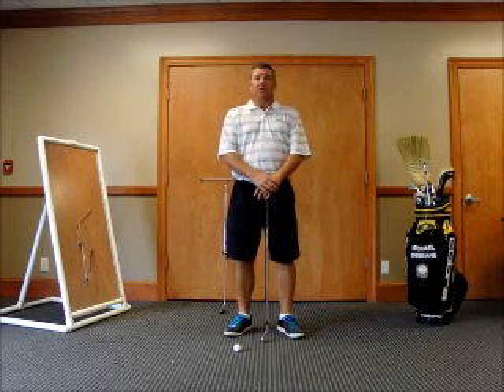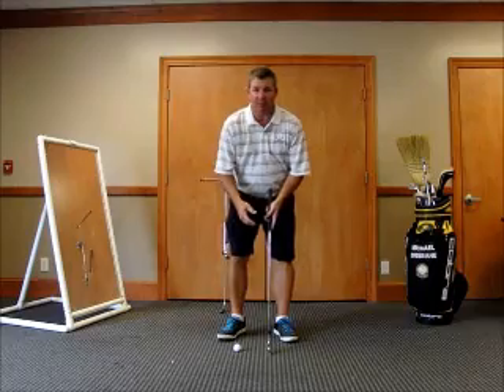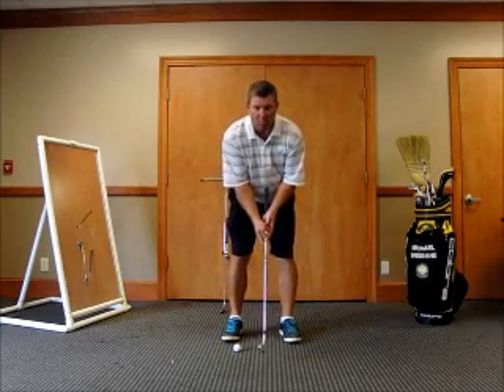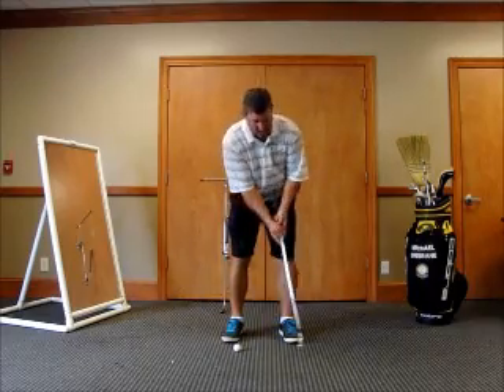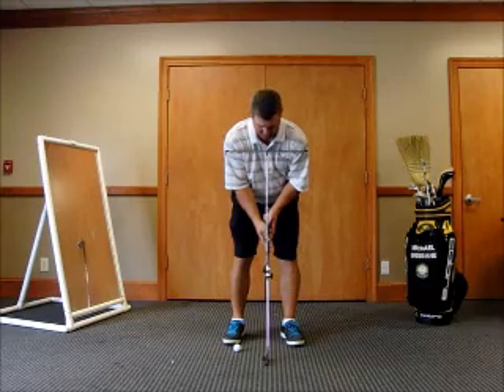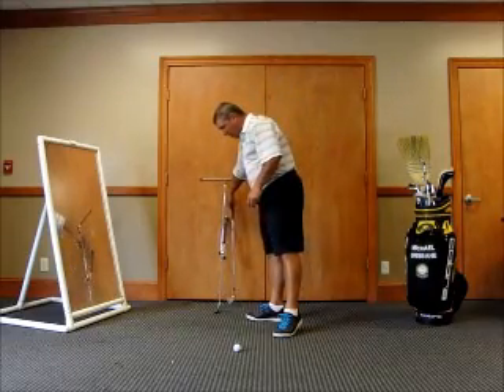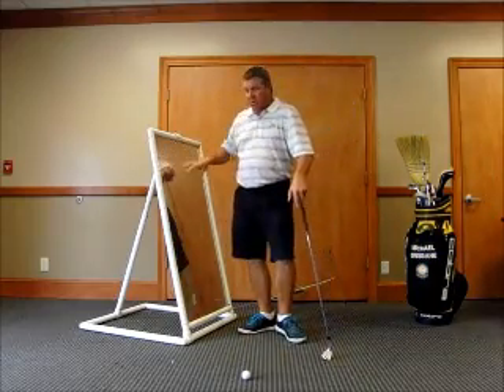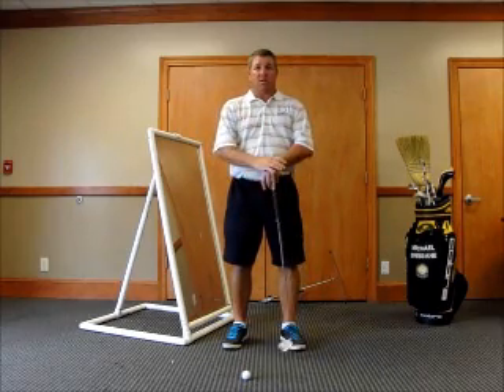Mechanics Of A Proper Putting Stroke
Learn how to make a proper putting stroke to lower your score. Perform these drills and use these training aids during your practice. To get more information on these training aids